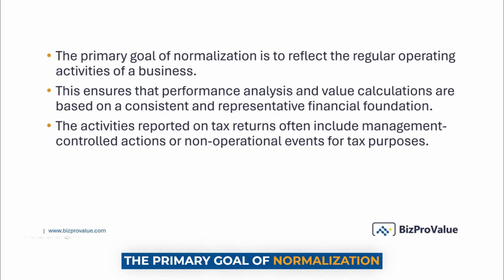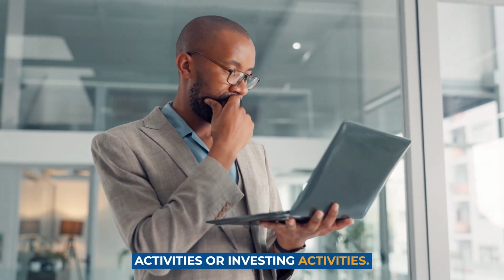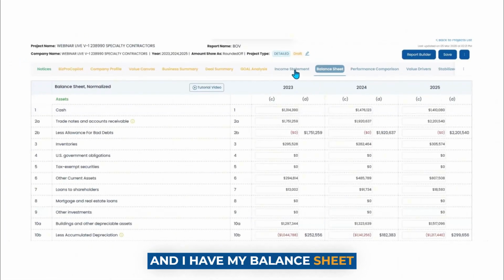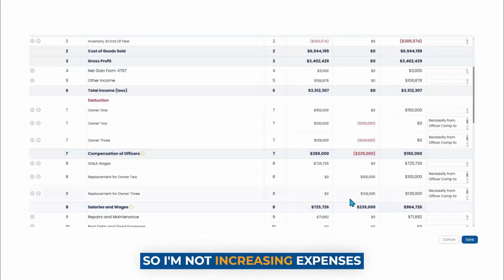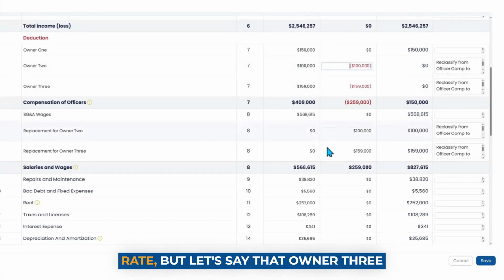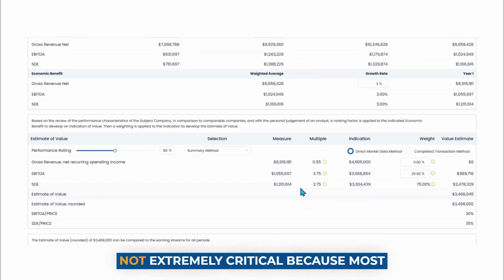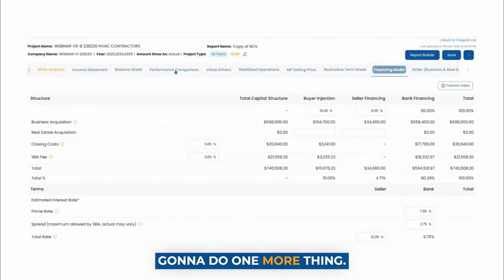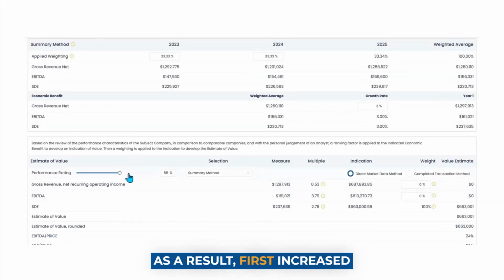How Accurate Financial Normalization Creates Defensible Valuations.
Accurate numbers produce valuations you can trust. Properly normalized income statements give advisors and brokers a true view of the business’s performance.

In this session, Ray and Dan demonstrate how to remove non-operational items, reclassify owner salaries, and adjust for market rates using BizProValue and FinTract. They show how these steps affect EBITDA, SDE, and the most probable selling price while creating defensible, professional reports for buyers, sellers, and lenders.

Discover how this workflow can make your valuations more precise, defensible, and client-ready.